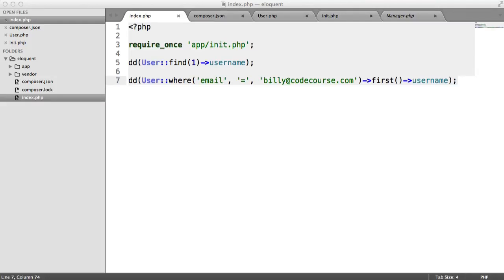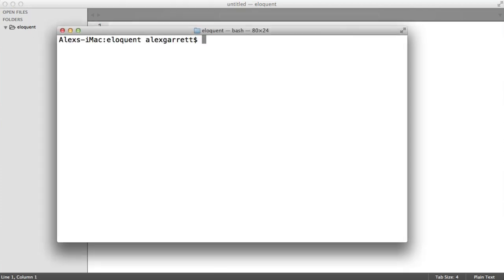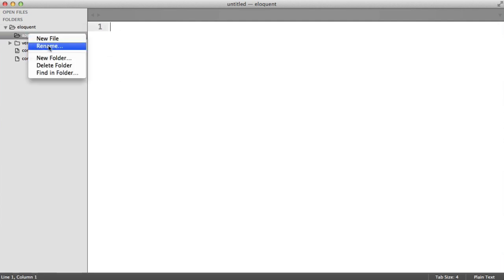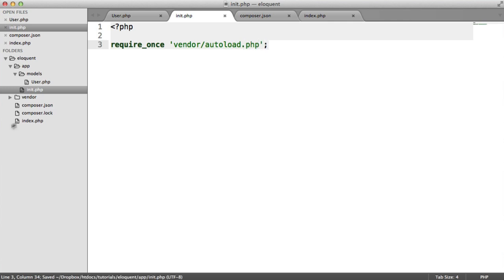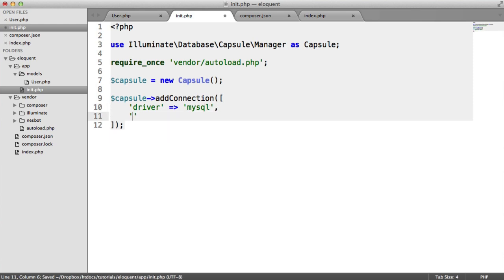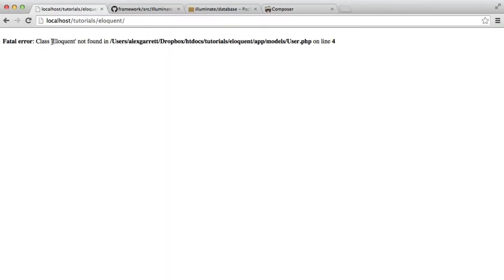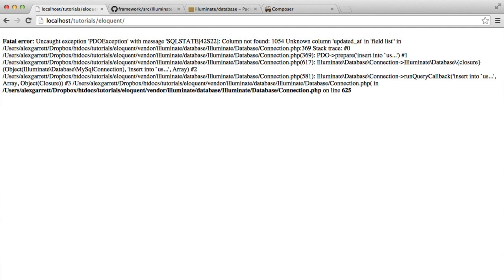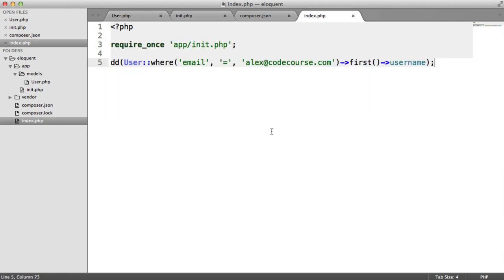Using Eloquent Outside Laravel